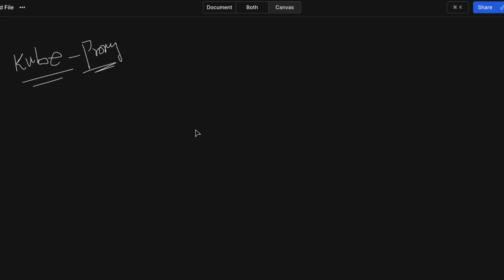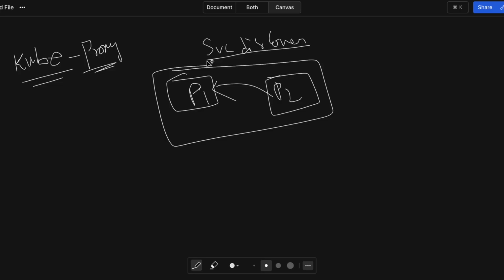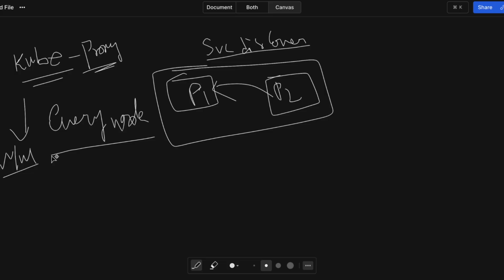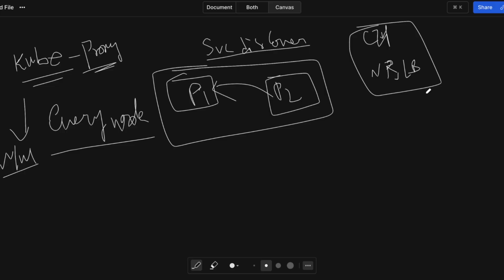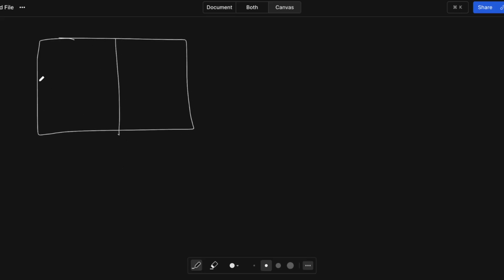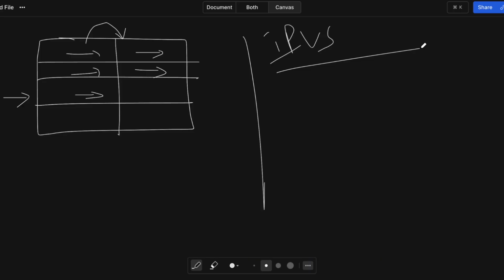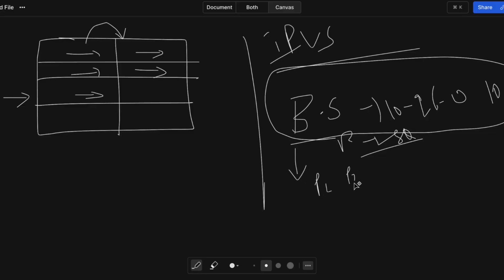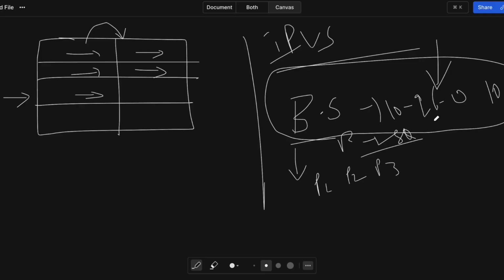What is Kube-Proxy | Iptables vs IPVS | Kube-Proxy Explained in Simple Terms | Kubernetes Networking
Kube-proxy is one of the most misunderstood components in Kubernetes, especially when it comes to service networking and traffic routing.

In this video, I explain kube-proxy from scratch in simple, easy-to-understand language, covering:

What kube-proxy is and why it exists

How Kubernetes Services actually route traffic

kube-proxy working with iptables and IPVS

Difference between ClusterIP, NodePort, and LoadBalancer

Real-world request flow inside a Kubernetes cluster

Common interview questions on kube-proxy

If you’re a DevOps Engineer, SRE, Cloud Engineer, or Kubernetes beginner, this video will help you finally understand Kubernetes networking without confusion.

👉 This video is also very useful for:

Kubernetes interviews

Understanding production Kubernetes clusters